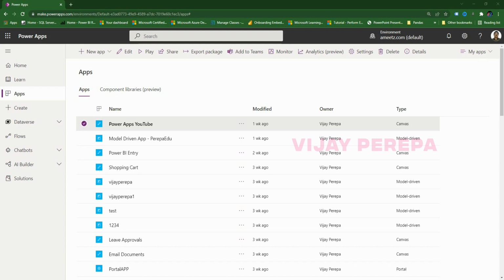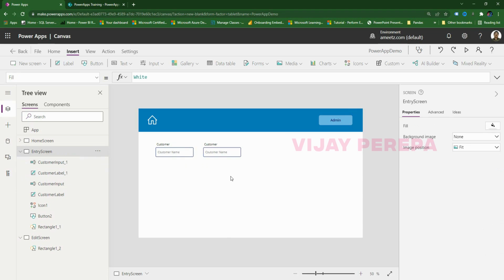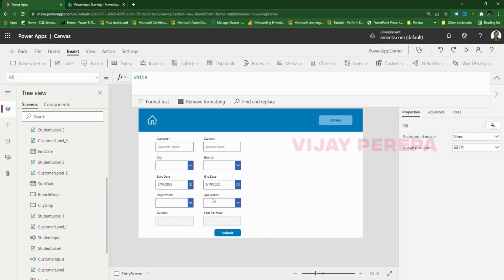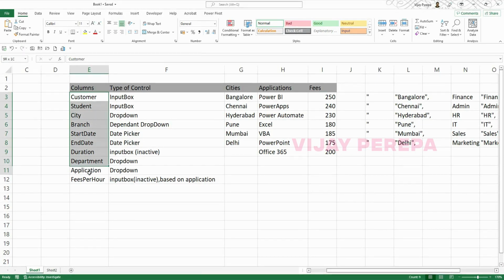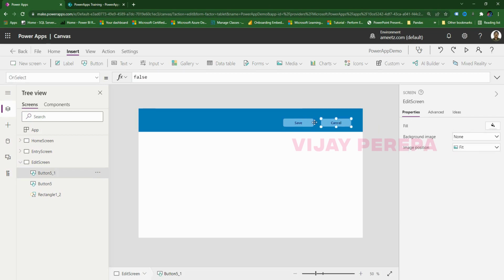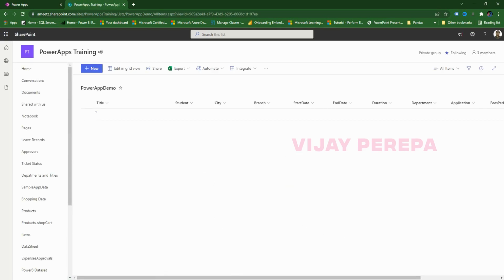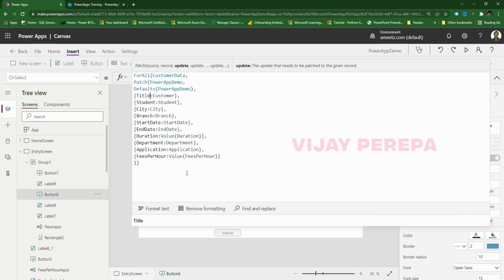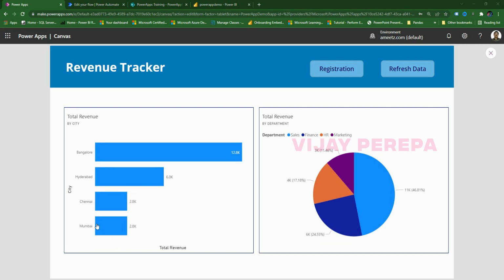𝐏𝐨𝐰𝐞𝐫 𝐀𝐩𝐩 𝐰𝐢𝐭𝐡 𝐏𝐨𝐰𝐞𝐫 𝐁𝐈 𝐚𝐧𝐝 𝐏𝐨𝐰𝐞𝐫 𝐀𝐮𝐭𝐨𝐦𝐚𝐭𝐞 𝐈𝐧𝐭𝐞𝐠𝐫𝐚𝐭𝐢𝐨𝐧 𝐁𝐞𝐠𝐢𝐧𝐧𝐞𝐫𝐬 𝐓𝐮𝐭𝐨𝐫𝐢𝐚𝐥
Step by Step Canvas App Creation in PowerApps
Discussed these topics
- Data Entry Inputs / Arranging and configuration
- Collection and updating collection
- Patch the Collection to SharePoint
- Administration and Password
- Power BI Report with SharePoint Data
- Refresh Power BI Dataset using PowerApps Button thru Power Automate
- Creating SharePoint List from Excel
and many more..
A comprehensive beginner Tutorial

𝐏𝐨𝐰𝐞𝐫 𝐀𝐩𝐩 𝐰𝐢𝐭𝐡 𝐏𝐨𝐰𝐞𝐫 𝐁𝐈 𝐚𝐧𝐝 𝐏𝐨𝐰𝐞𝐫 𝐀𝐮𝐭𝐨𝐦𝐚𝐭𝐞 𝐈𝐧𝐭𝐞𝐠𝐫𝐚𝐭𝐢𝐨𝐧 𝐁𝐞𝐠𝐢𝐧𝐧𝐞𝐫𝐬 𝐓𝐮𝐭𝐨𝐫𝐢𝐚𝐥 𝐓𝐮𝐭𝐨𝐫𝐢𝐚𝐥
Hakbang sa Paggawa ng Canvas App sa PowerApps
Tinalakay ang mga paksang ito
- Mga Input sa Pagpasok ng Data / Pag-aayos at pagsasaayos
- Koleksyon at pag-update ng koleksyon
- I-patch ang Koleksyon sa SharePoint
- Pangangasiwa at Password
- Ulat ng Power BI na may SharePoint Data
- I-refresh ang Power BI Dataset gamit ang PowerApps Button sa pamamagitan ng Power Automate
at marami pang iba..
Isang komprehensibong Tutorial sa beginner

𝐏𝐨𝐰𝐞𝐫 𝐀𝐩𝐩 𝐰𝐢𝐭𝐡 𝐏𝐨𝐰𝐞𝐫 𝐁𝐈 𝐚𝐧𝐝 𝐏𝐨𝐰𝐞𝐫 𝐀𝐮𝐭𝐨𝐦𝐚𝐭𝐞 𝐁𝐞𝐠𝐢𝐧𝐧𝐞𝐫𝐬 𝐁𝐞𝐠𝐢𝐧𝐧𝐞𝐫𝐬 𝐓𝐮𝐭𝐨𝐫𝐢𝐚𝐥
Creación paso a paso de la aplicación Canvas en PowerApps
Habló de estos temas
- Entradas de entrada de datos / Arreglos y configuración
- Cobro y actualización de cobro
- Parchear la colección a SharePoint
- Administración y Contraseña
- Informe de Power BI con datos de SharePoint
- Actualizar el conjunto de datos de Power BI mediante el botón de PowerApps a través de Power Automate
y muchos más ..
Un tutorial completo para principiantes

PowerAppsでのステップバイステップのキャンバスアプリの作成
これらのトピックについて話し合った
-データ入力入力/配置と構成
-コレクションとコレクションの更新
-コレクションをSharePointにパッチします
-管理とパスワード
-SharePointデータを使用したPowerBIレポート
-PowerAutomateを介してPowerAppsボタンを使用してPowerBIデータセットを更新します
などなど ..
包括的な初心者向けチュートリアル